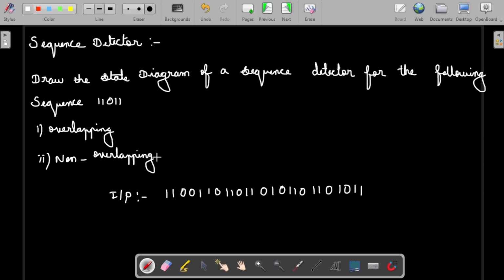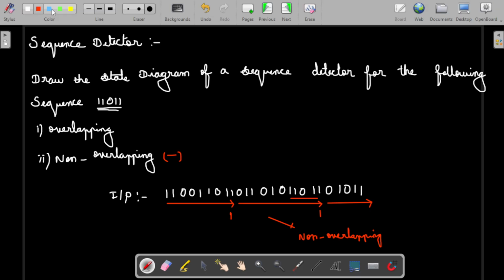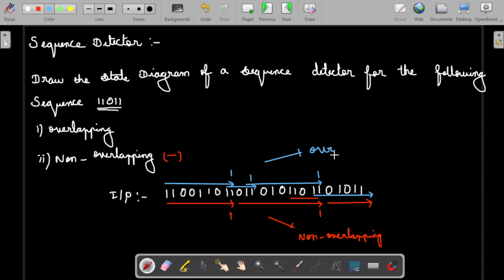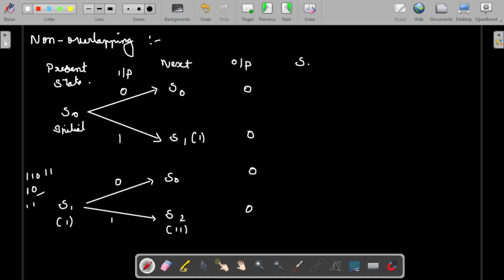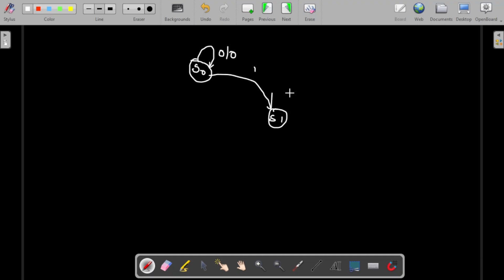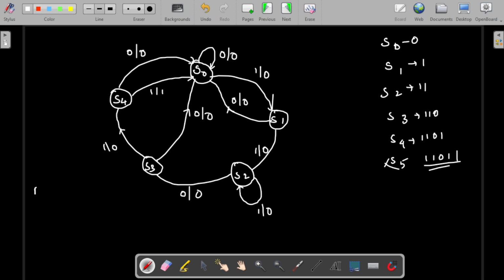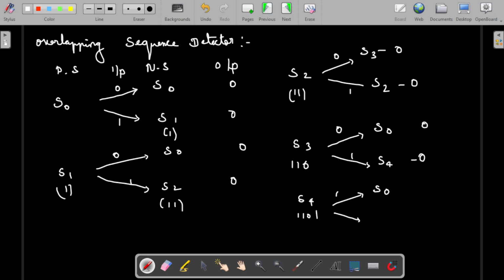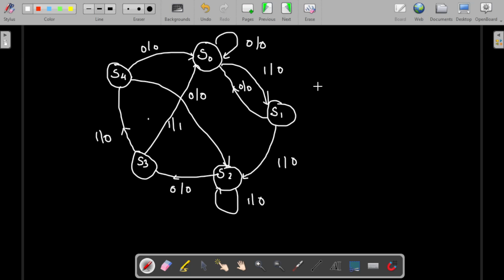40 Sequence Detector Explained | Overlapping vs Non-Overlapping FSM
How does a digital circuit recognize a pattern like "1010"? 🔐

In this video on Engineering Logic, we introduce the **Sequence Detector** and clear up the biggest confusion students have:
1.  **What is a Sequence Detector?** A Finite State Machine (FSM) that outputs a '1' only when a specific pattern is received.
2.  **Overlapping Mode:** How the end of one sequence can be the start of the next (e.g., detecting "101" twice in "10101").
3.  **Non-Overlapping Mode:** Why the FSM resets completely after a successful detection.

We trace a sample input stream to see exactly when the output goes high for both types.